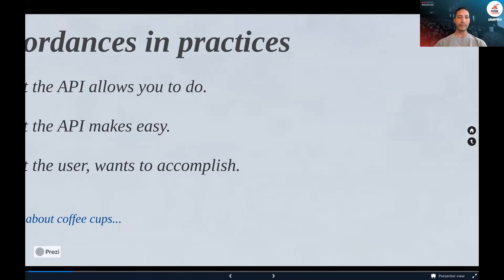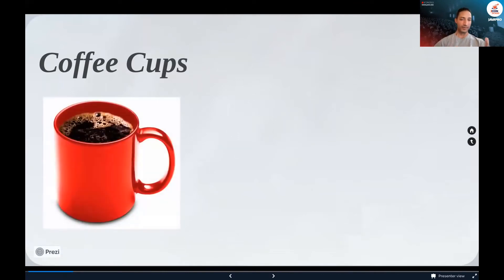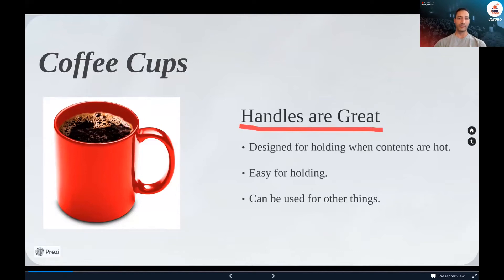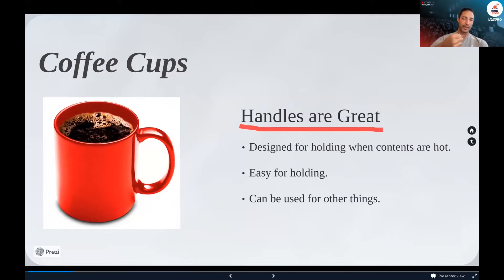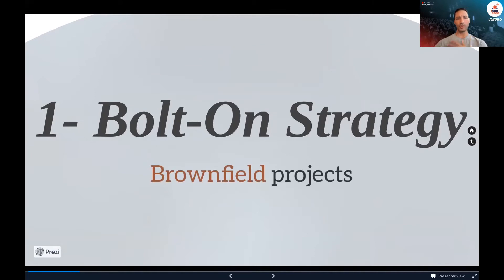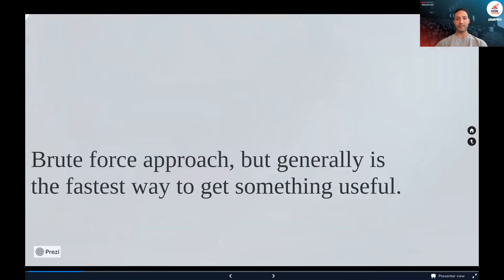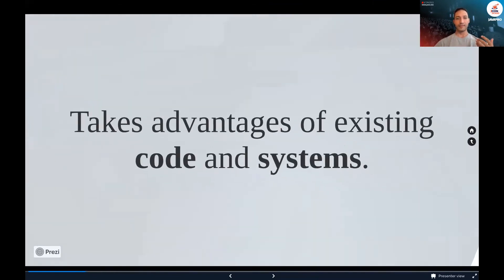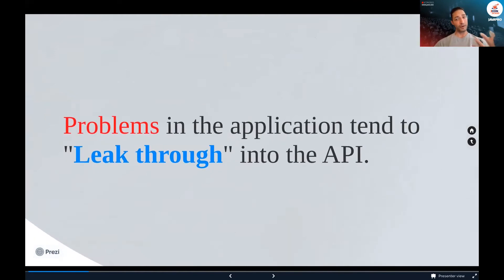Effective Design of RESTful APIs | Mohamed Taman (EN)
Developers creating websites and especially backend developers need to know how to build RESTful APIs correctly and effectively. As nowadays those APIs are serving many channels whether it is Mobile, Microservices components, IoT, integration or all of them. This session will help you plan and model your own APIs and understand the six REST design constraints that help guide your architecture. I will start with a simple overview, including advice on identifying the users or "participants" of your system and the activities they might perform with it. I'll help you to paper test your model, validate the design before you build it, provided with a live example to clear up the concept. You'll then explore the HTTP concepts and REST constraints needed to build your API. Topics include: The three approaches to adding an API, modeling tips, Creating and grouping API methods, Mapping activities to verbs and actions, validating your API, working with HTTP headers and response codes, Caching, Layered systems, and Creating a uniform interface. All those explanations topics will be provided by examples to clear up the idea and demonstrate the concept.